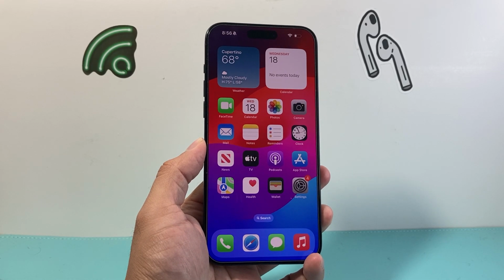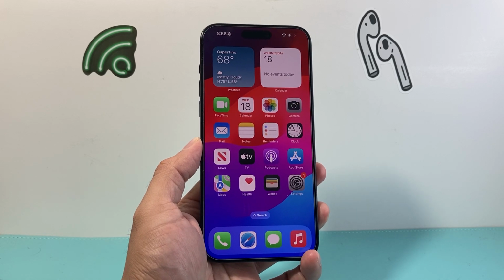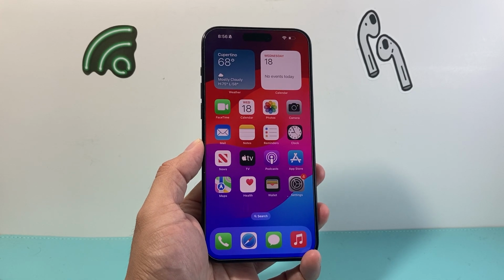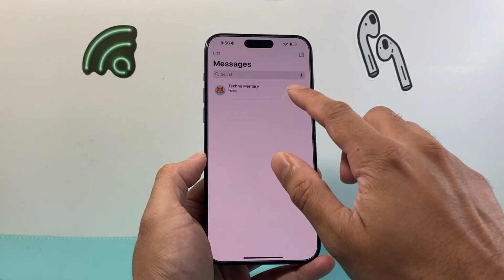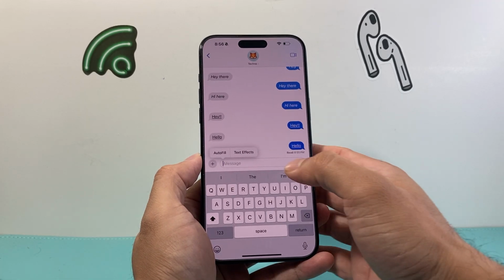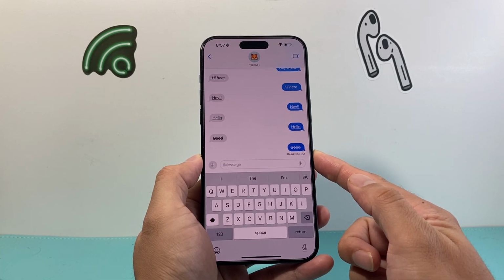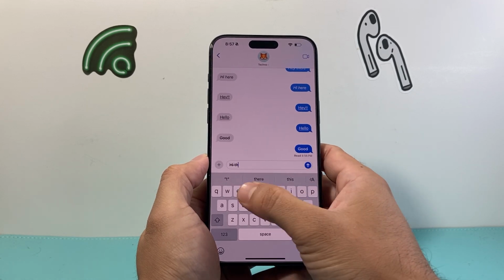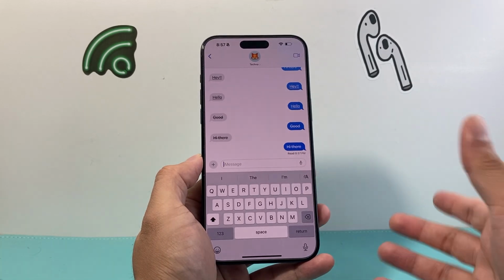How To Send Message With Strikethrough Effect on iPhone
Now you can send a message with the Strikethrough effect on your iPhone, here's how!